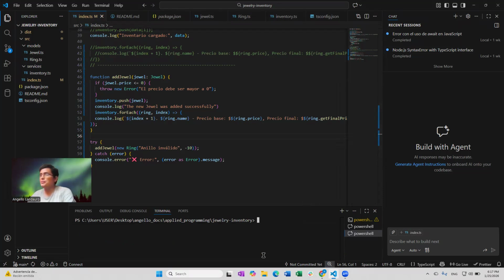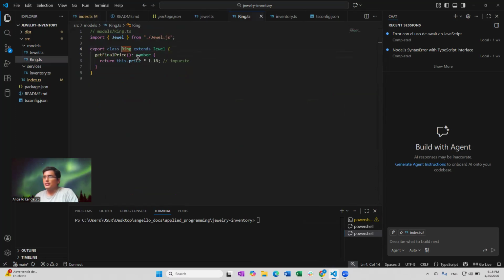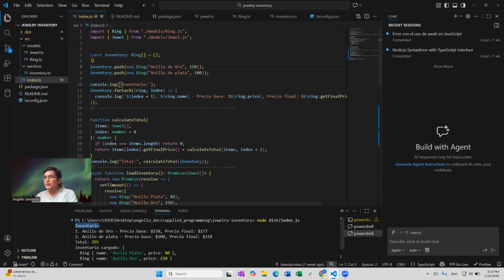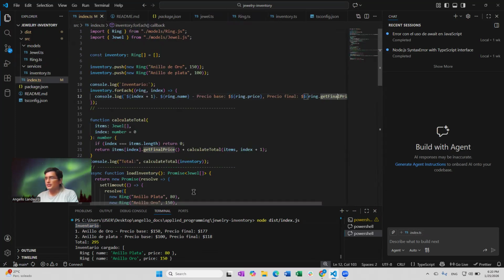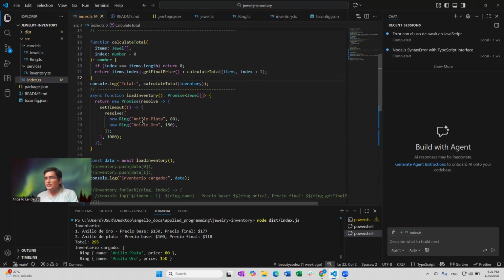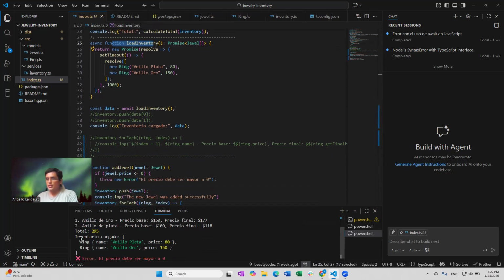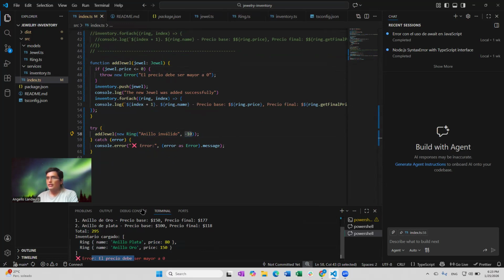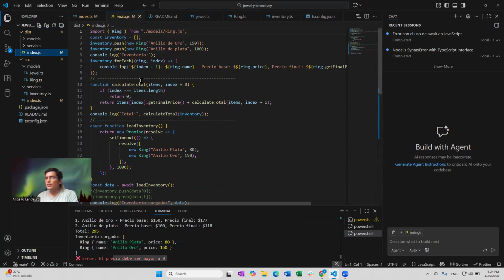TypeScript - Jewelry Inventory Example - BYU - Applied programming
This video explains how to create a basic jewelry inventory in TypeScript